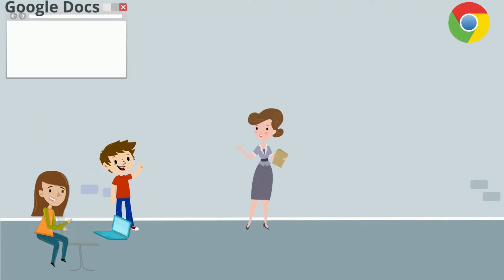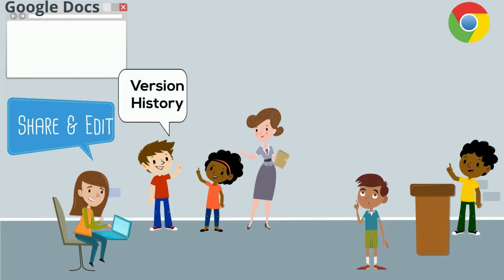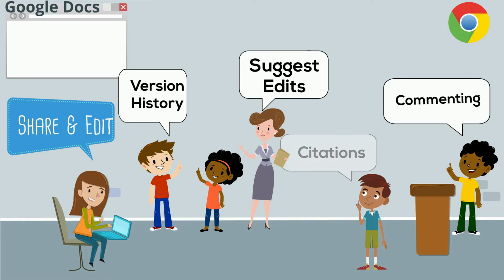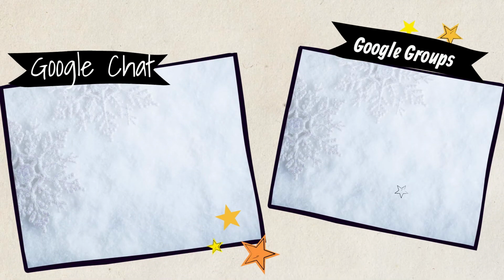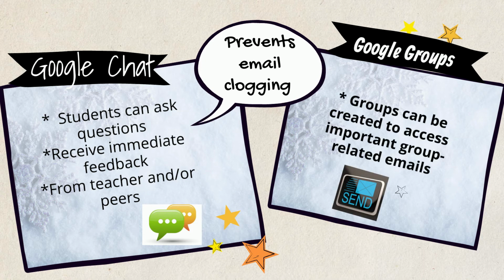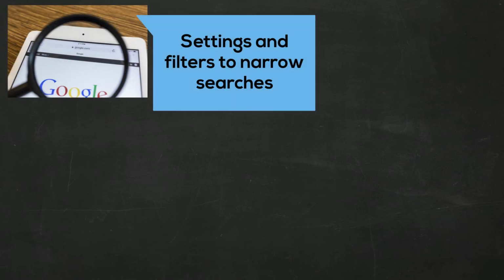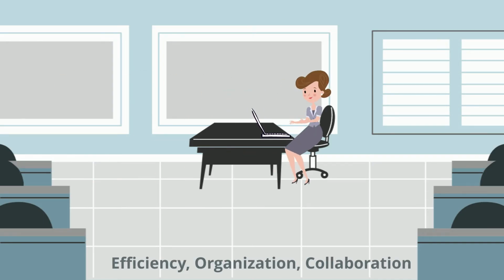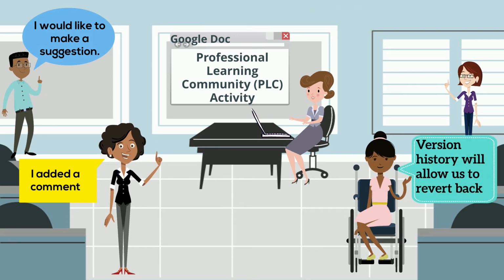Self Directed Learning Video Google Educator Level 1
This video documents my self-directed learning quest for a Google Educator Level 1. Certification.